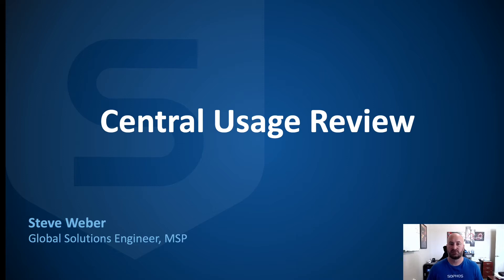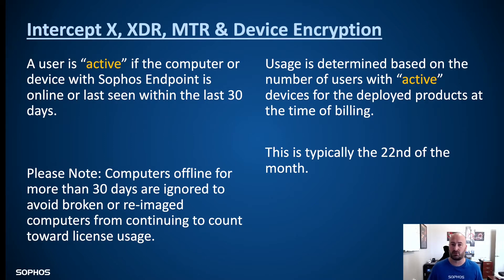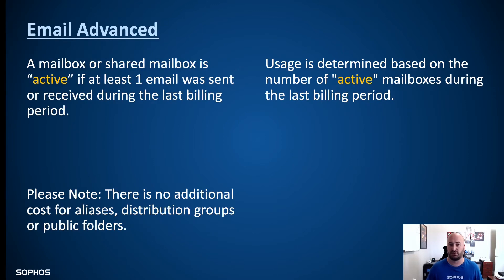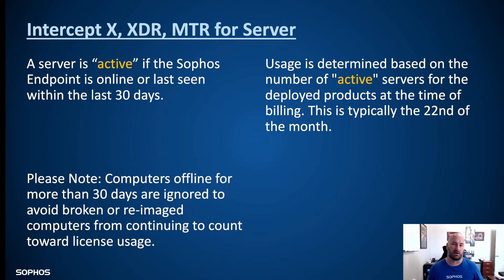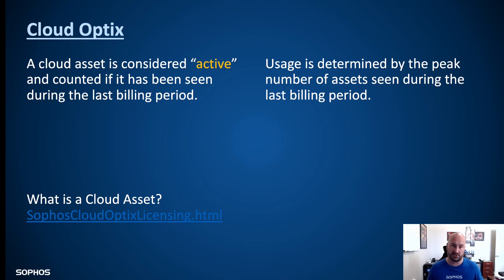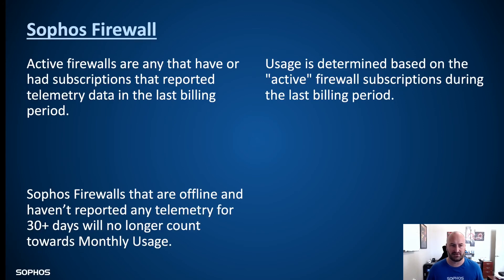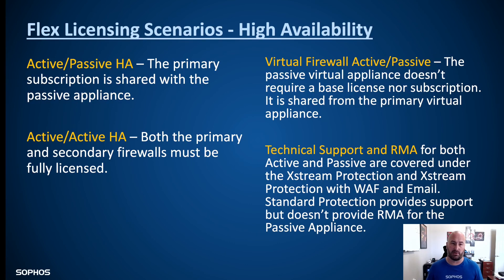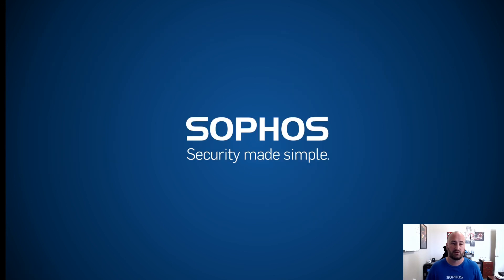Central Usage Review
Overview of how the Central Usage work with MSP Flex.

What is a Cloud Asset?

***Access to the Partner Portal Required***